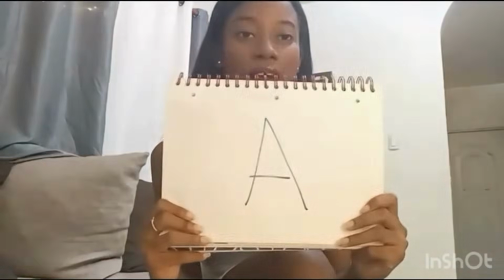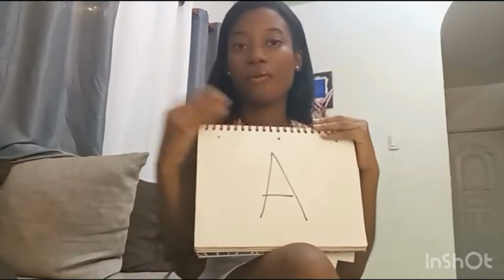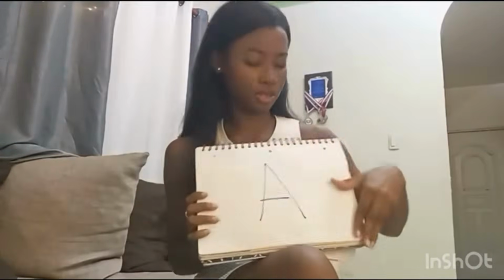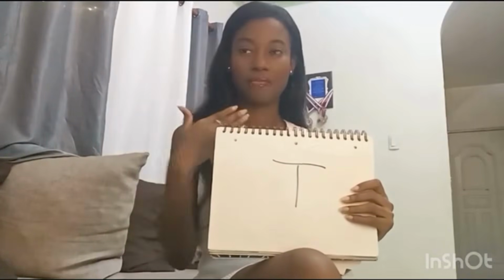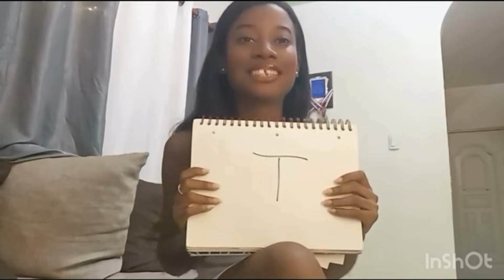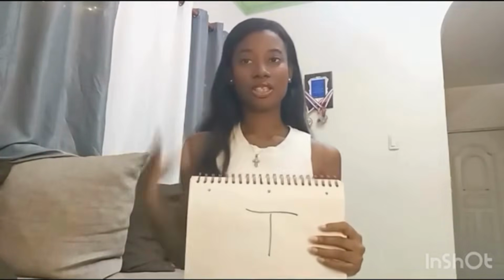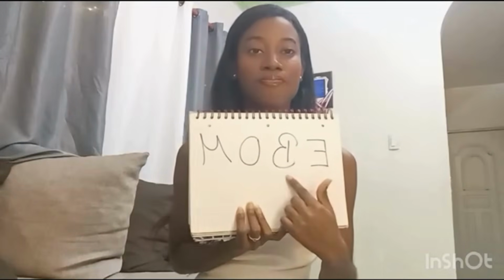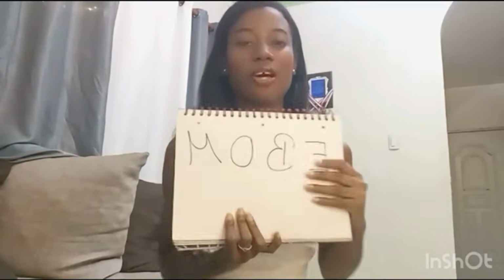Phonetics and phonology - Group 3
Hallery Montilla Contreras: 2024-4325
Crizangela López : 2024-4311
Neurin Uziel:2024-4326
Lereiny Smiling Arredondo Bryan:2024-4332